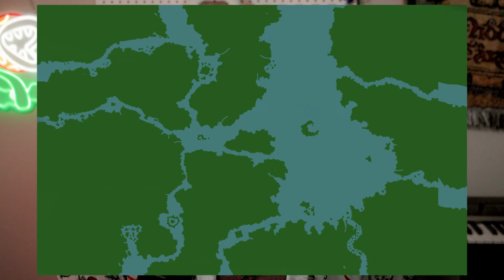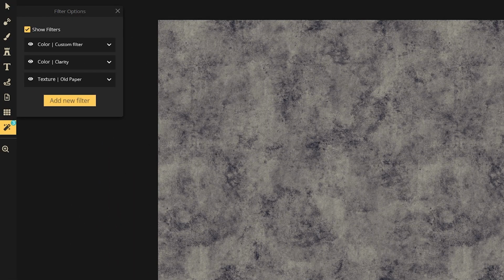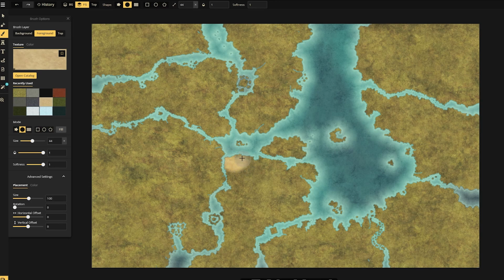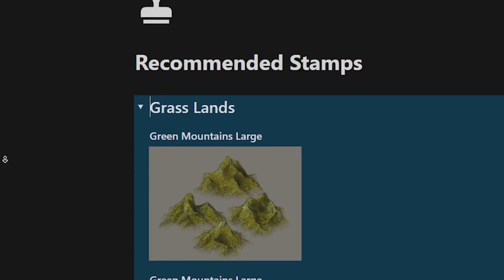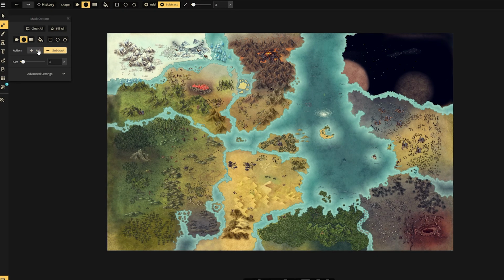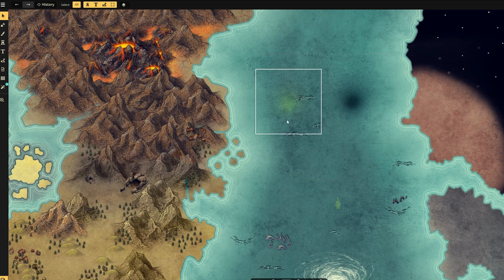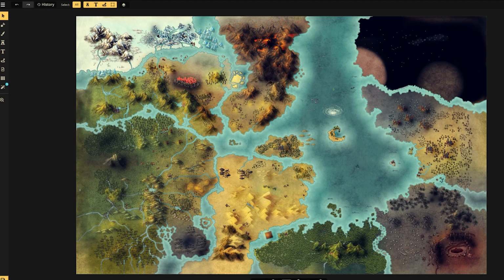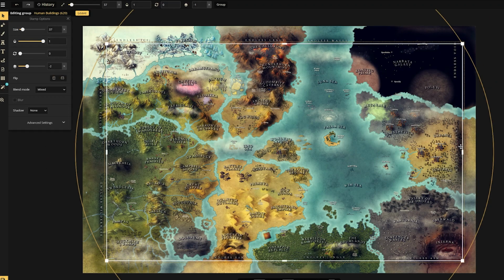Make Your Maps Look AMAZING [Inkarnate Tutorial]